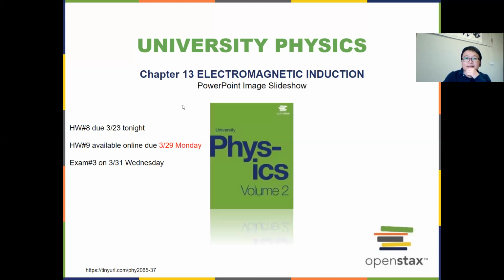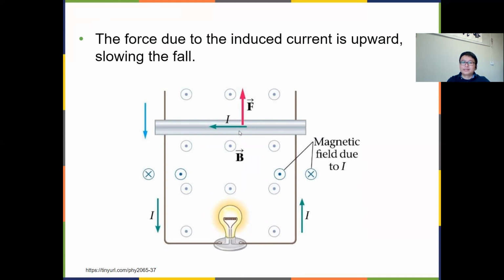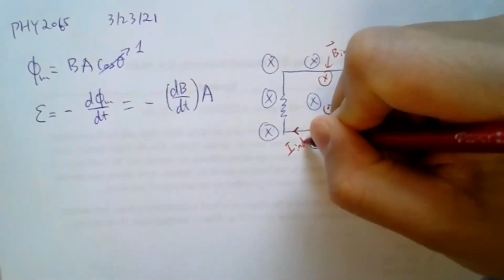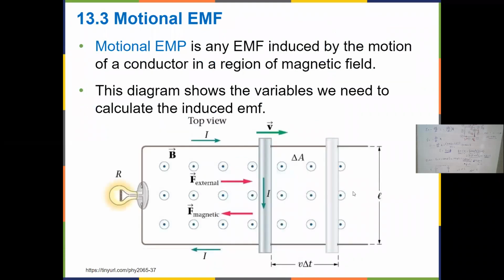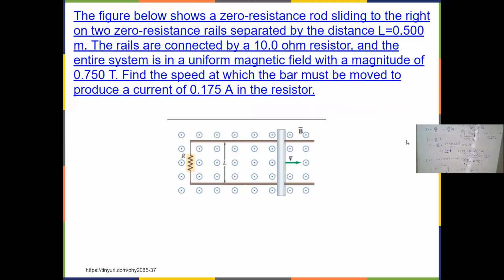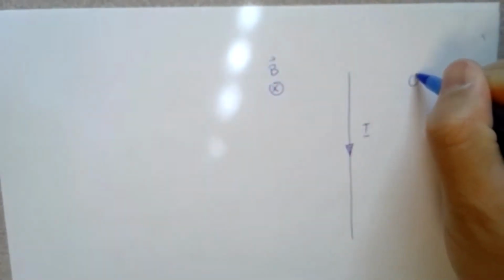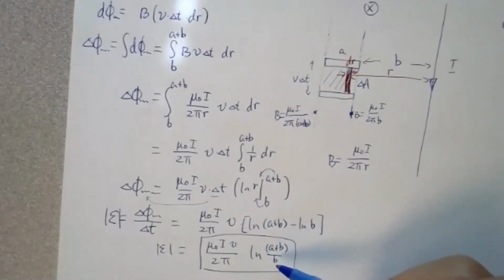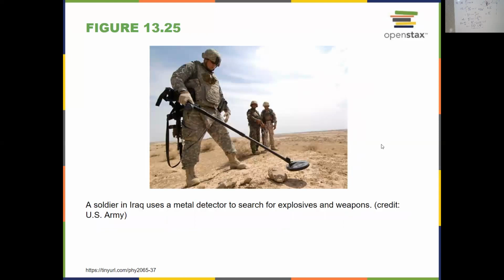PHY2065 03 23 21